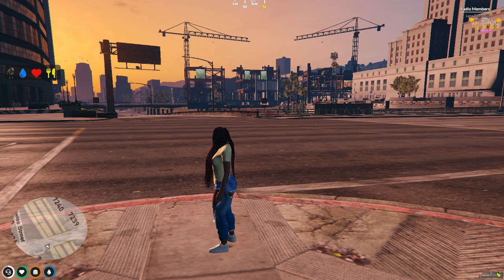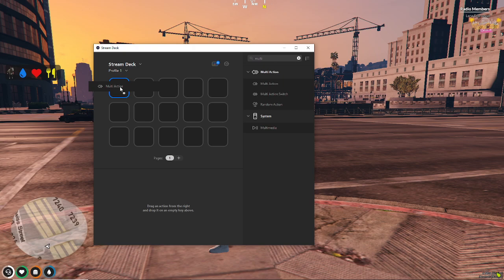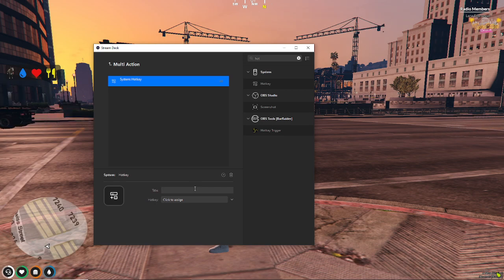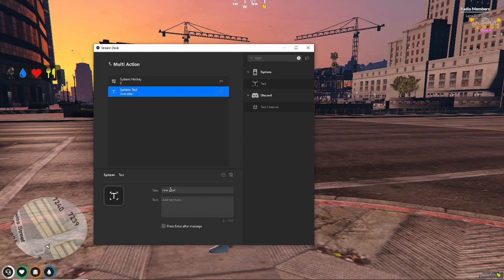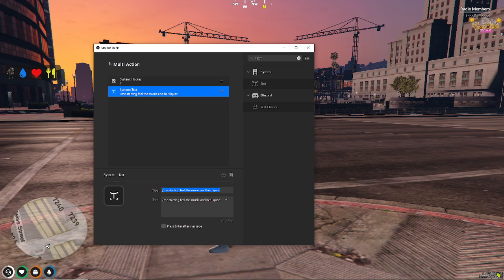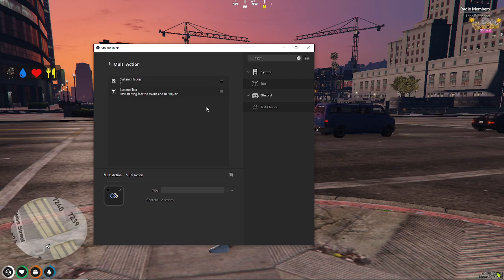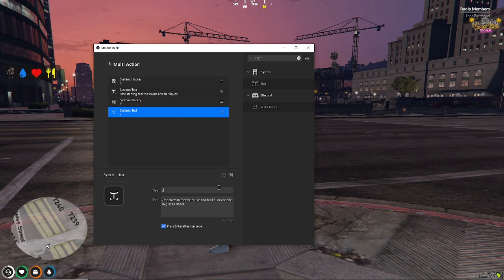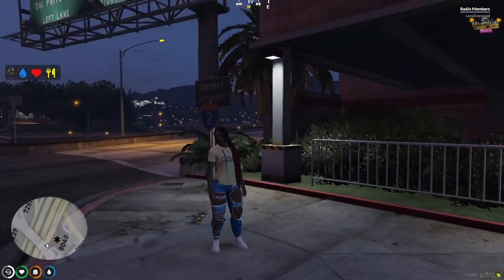Using your Stream Deck for FiveM (RP) Commands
Quick and Dirty Video by request of setting up multiaction on my Stream Deck.  Let me know if you would like an in depth tutorial in the comments.